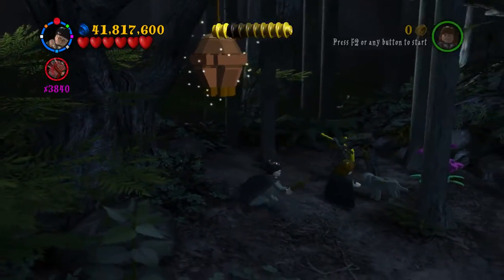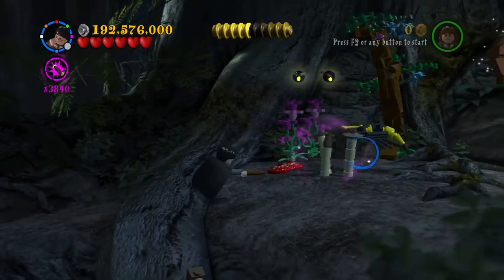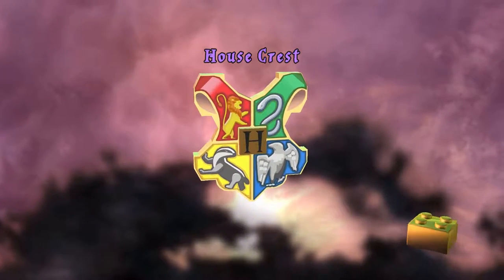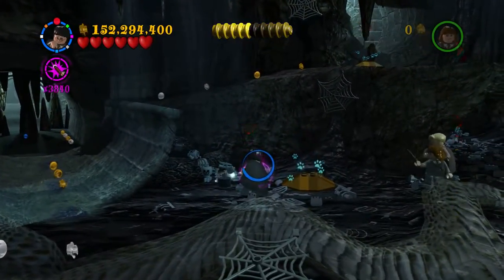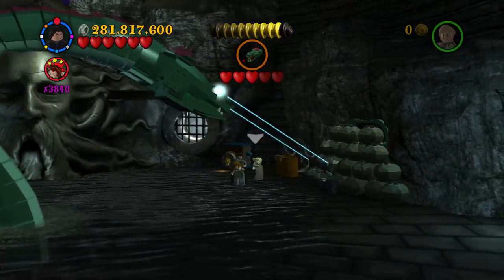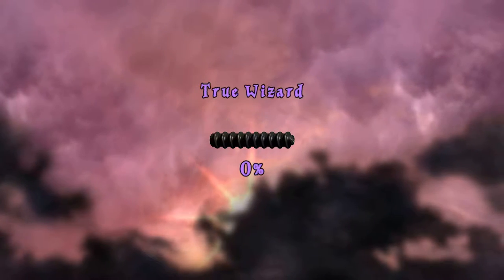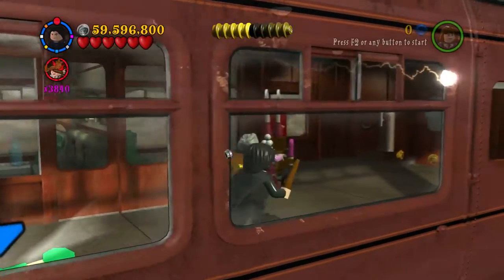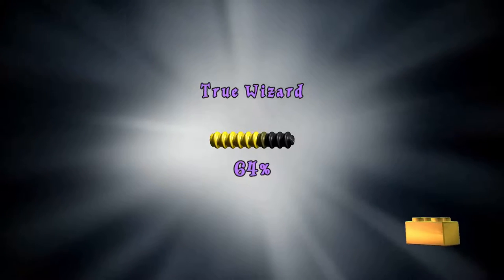LEGO Harry Potter: Years 1-4 #38 100% Free Play (HD 1080p 60fps)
Build the adventure from Privet Drive to the Triwizard Tournament and experience the magic of the first four Harry Potter stories – LEGO style! Explore Hogwarts™ School of Witchcraft and Wizardry, learn spells, brew potions and relive the adventures like never before with tongue-in-cheek humor and creative customization that is unique to LEGO videogames!

Key Features:
The Magic is Building!
Connect the bricks from the Privet Drive to the Triwizard Tournament and experience the magic of the Harry Potter™ adventures – LEGO style.
Play as Harry, Ron, and Hermione as well as other favorite characters.
Explore Hogwarts™ castle, Diagon Alley™, the forbidden Forest, the village of Hogsmeade™ and more.
Cast a spell with a friend and play through the first four stories as a team with Co-op play.